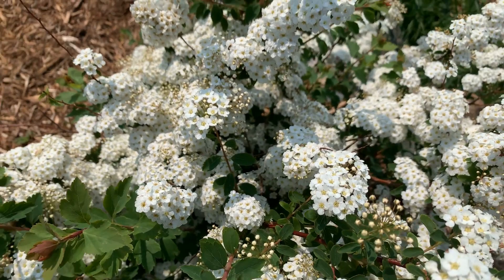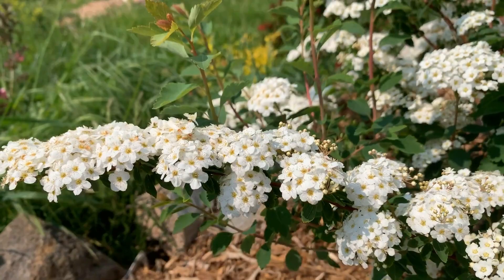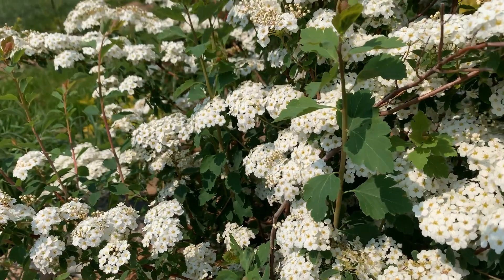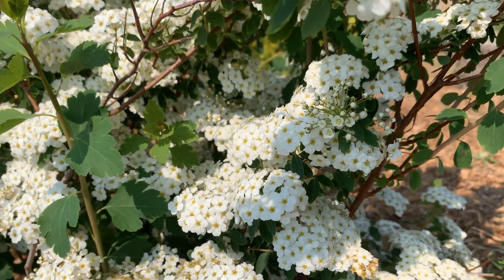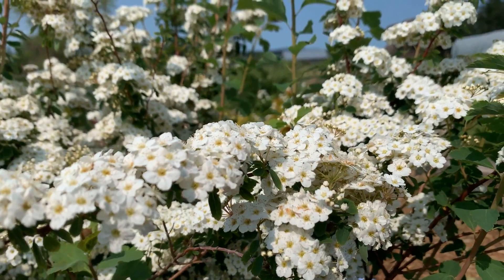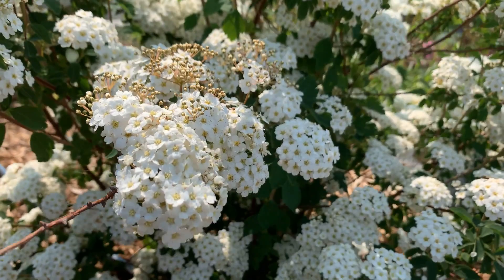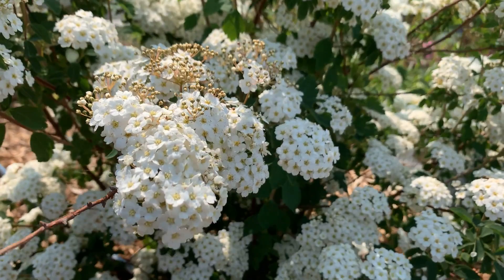Bridal Wreath Spirea